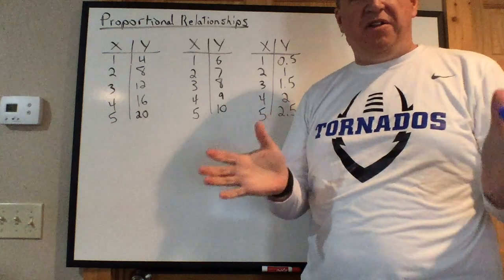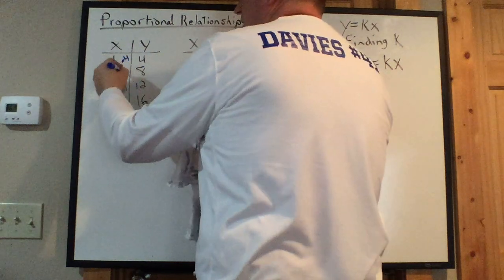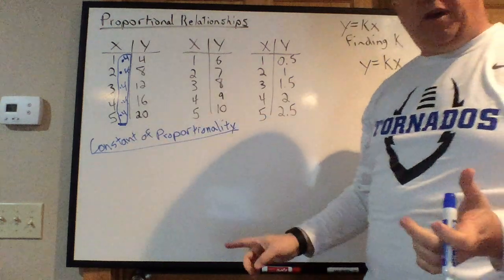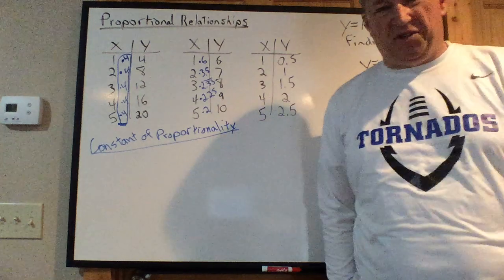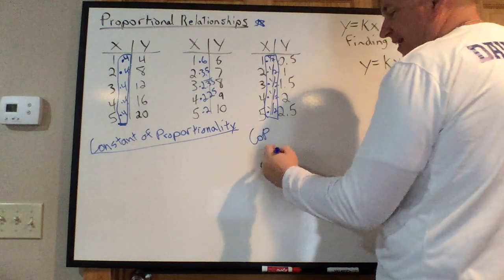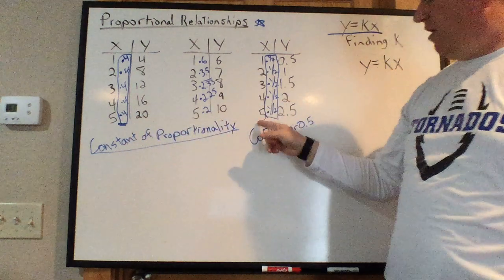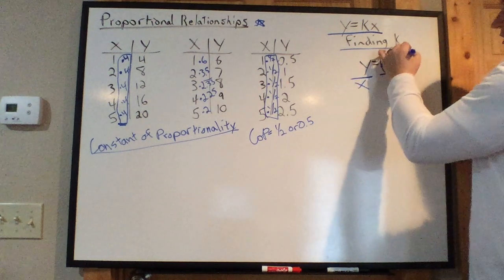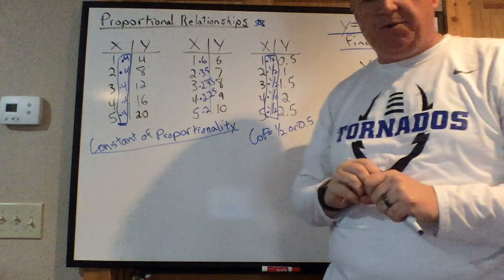Proportional Relationships and CoP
This video explains proportional relationships as well as the constant of Proportionality (CoP)